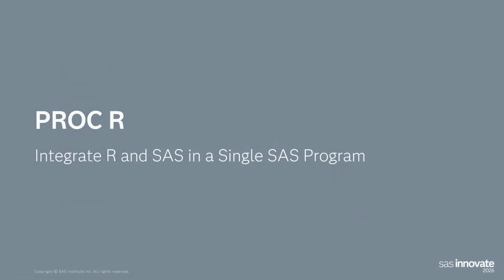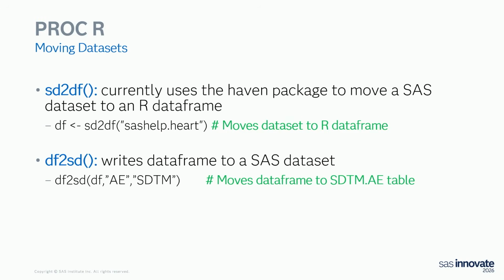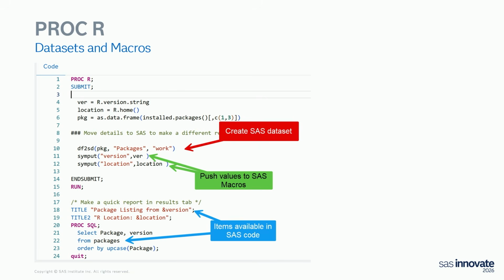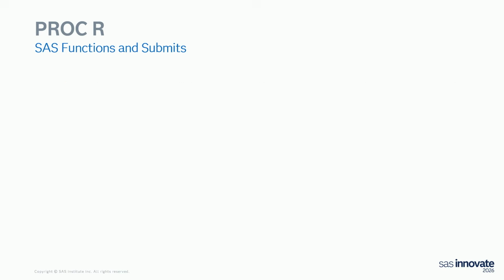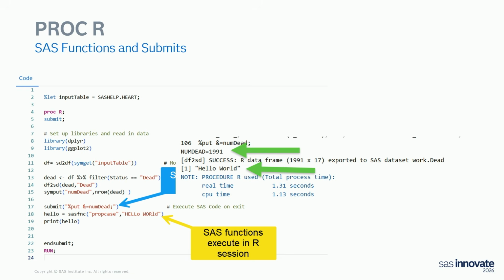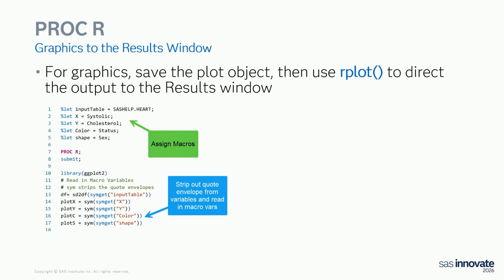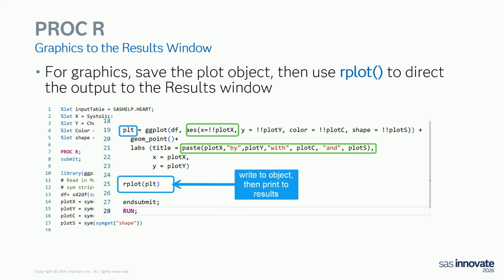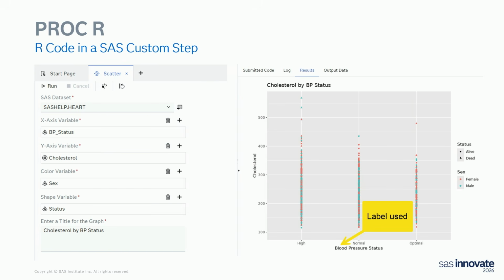Introducing PROC R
PROC R is a new procedure in SASA Viya that allows programmers to easly incorporate R methods in a SAS process so that you can create graphics, utilize packages, and move data easily between SAS and R. PROC R combined with PROC PYTHON and PROC GATEWAY allows programmers to switch between coding languages to solve any analytics problem.